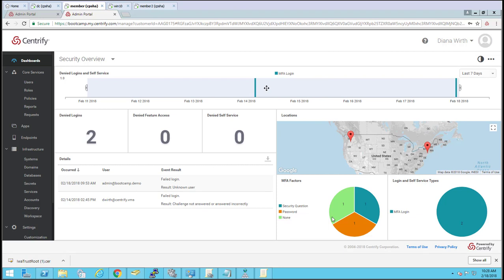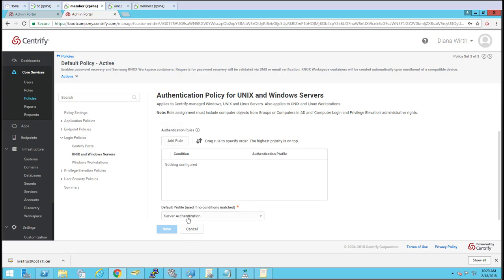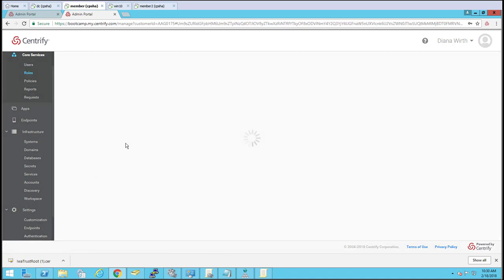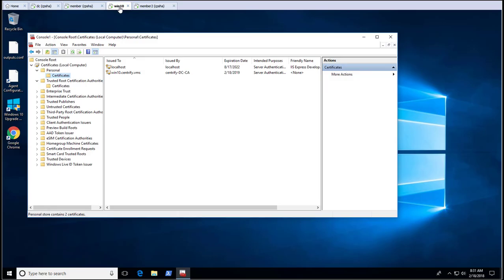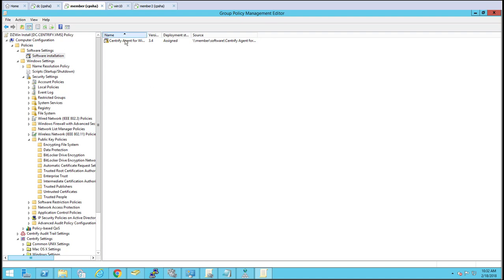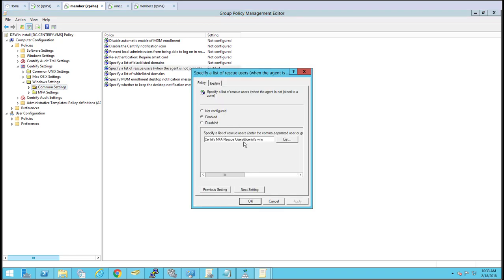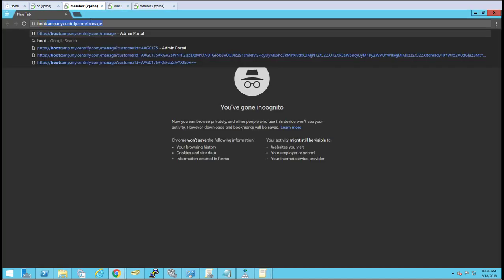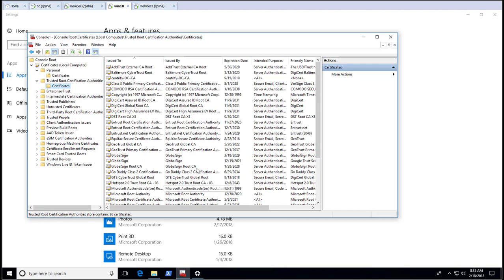Centrify Agent for Windows - Group Policy Deployment: Checklist (1/3)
The goal of this series is to demonstrate Centrify Agent for Windows silent deployment using GPO.  The goals are:
- Set up MFA for a specific group of users
- Designate a group of users as Rescue Users
- Enroll the Windows 10 system as a corporate device.

DEPLOYMENT CHECKLIST
In this video we verify the following (prior to attempting a GPO deployment).

- Centrify Identity Platform configured for MFA
  - Policy
  - Authentication Profile
  - Authorized Group

- Software distribution share (MSI/MST files present)
- Test systems can reach distribution share

Group Policies
- Windows Group Policies  (PKI trust, Software Distribution)
- Centrify Configuration Group Policies  (Platform URL, MFA enabled, MFA Users, MFA Rescue Users)

Active Directory
- Systems in the Deployment OU
- Groups Populated
- Users can satisfy MFA challenges